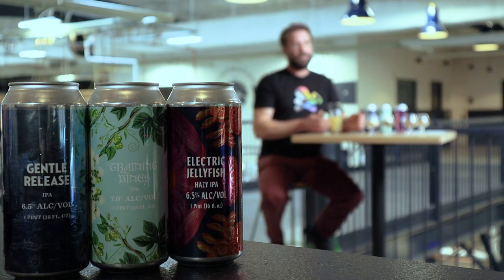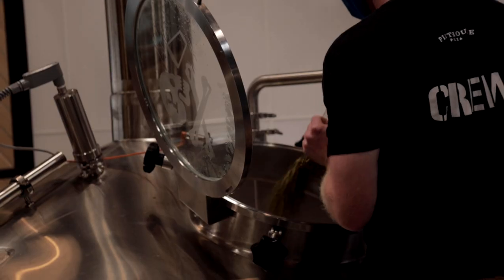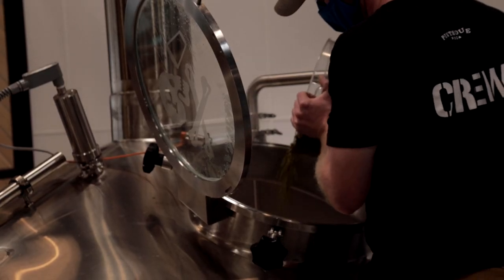[Trailer] Brewing Modern IPAs with Pinthouse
Founded in Austin in 2012, Pinthouse Pizza has grown from being a local brewpub to one of the most respected small brewing companies in the country. Meanwhile, Brewmaster Joe Mohrfeld is widely regarded by his peers as one of the world’s top IPA brewers. Pinthouse’s packed trophy case includes six Great American Beer Festival medals, three World Beer Cup medals, plus a turn as champion of the Alpha King Challenge.

In this 76-minute video course, Mohrfeld goes into wide-ranging detail on Pinthouse’s approach to brewing world-class, envelope-pushing, aroma- and flavor-forward IPAs, including the brewery’s flagship Electric Jellyfish. Among other topics, he discusses:

The evolution of modern IPA
The strengths of different hop forms, from whole leaf to Cryo
The challenge and opportunity of hop selection
Best technique for rubbing and evaluating hops
Using wet hops fresh from the harvest
Underrated hop varieties and their “survivability”
Hop agronomy, terroir, and the farmer’s influence on beer
Tips on blending hop varieties
How and why Pinthouse uses Kölsch yeast for its IPAs
Different approaches to brewing IPA, from West Coast to hazy to freestyle
Intentional layering of malts, adjuncts, and hop varieties
Employing bitterness for balance
Timing and quantities of hop additions in the kettle, whirlpool, and cold side
Avoiding diacetyl and how to test for its precursors at home
Monitoring dissolved oxygen (DO) for maximum freshness
Water profile and its importance to fermentation and attenuation